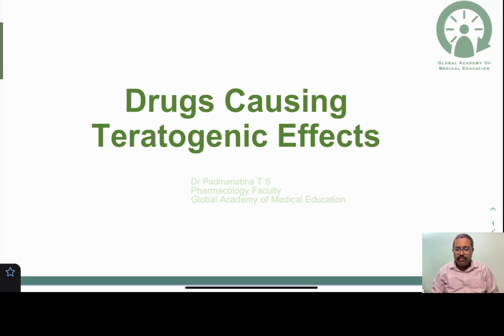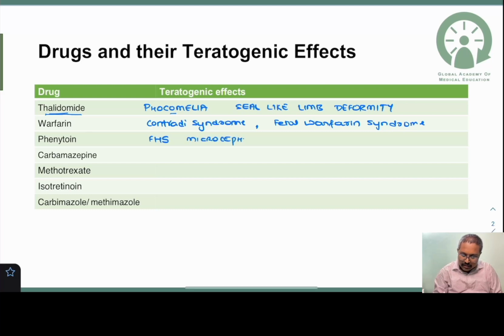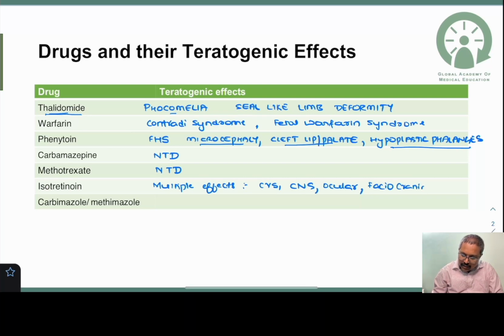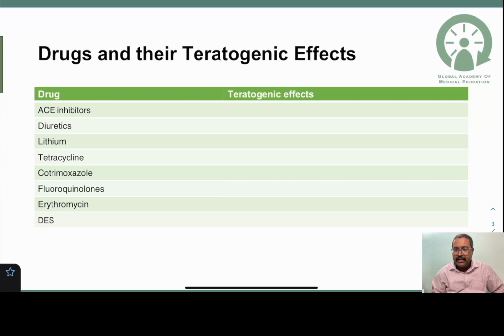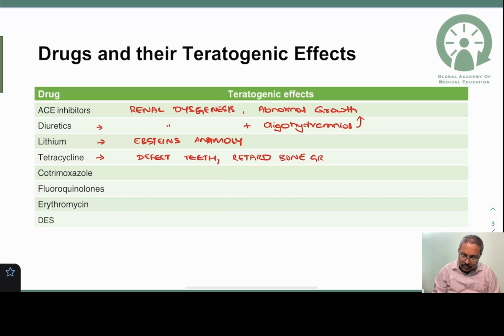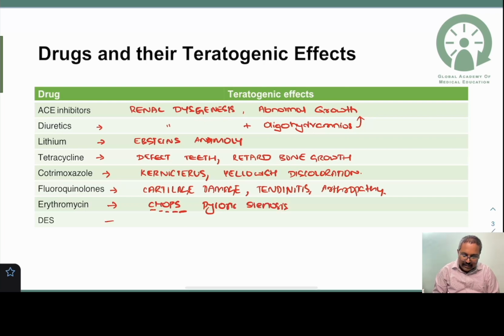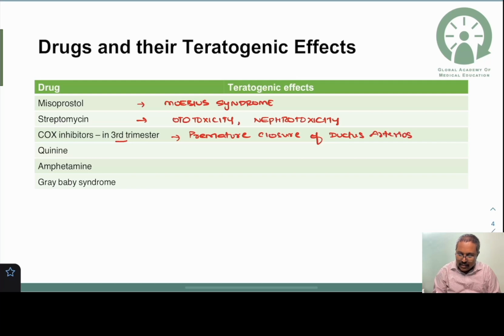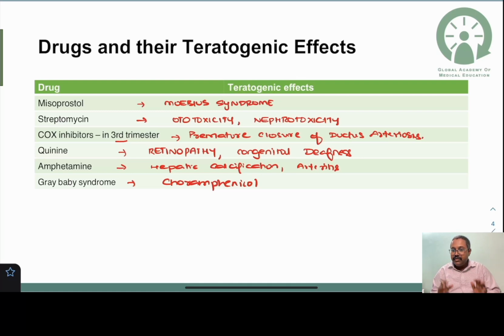Drugs Causing Teratogenicity | Drugs That Needs Cautious Use During Pregnancy • NEET • INICET • FMGE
This video helps you to know the Drugs and their teratogenic Effects.